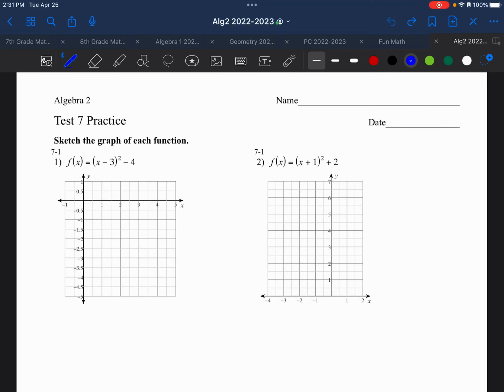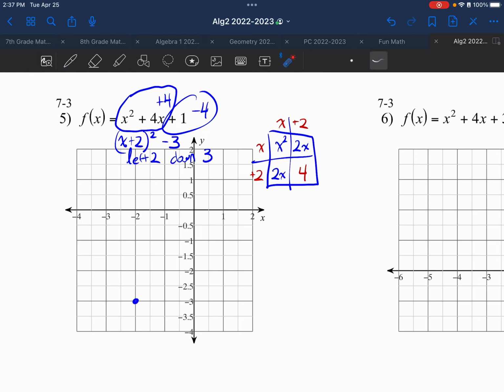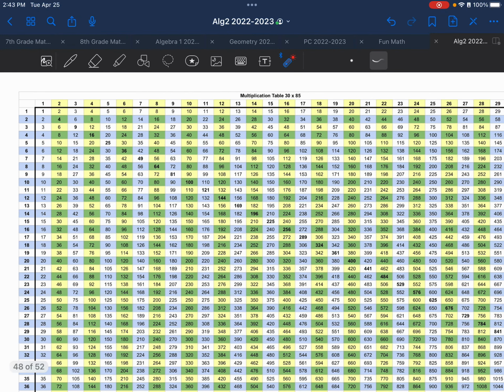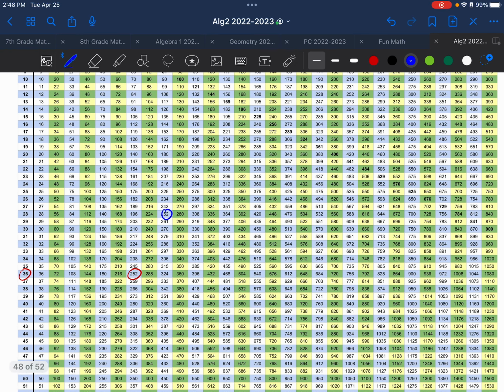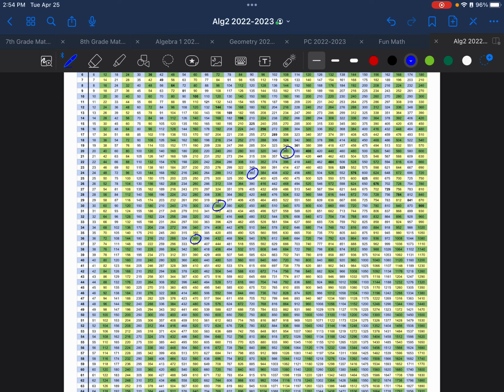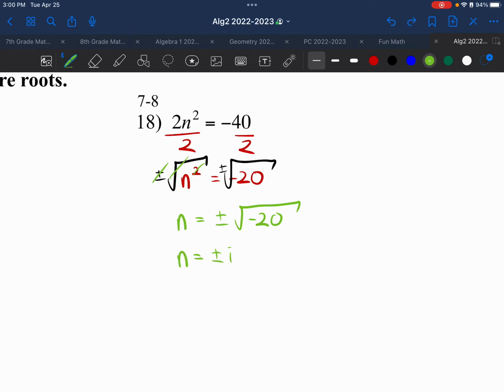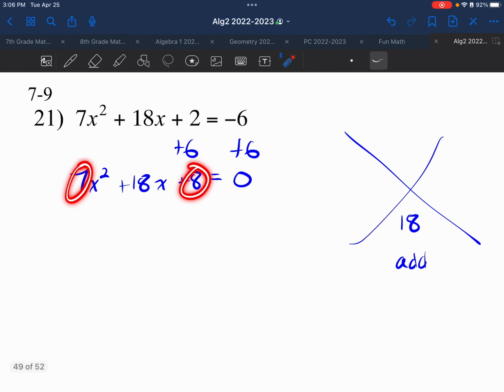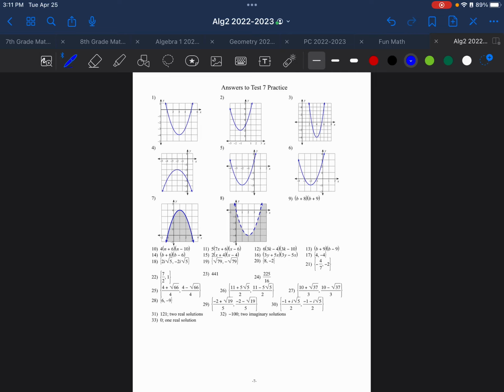Algebra 2 Practice Test 7 (1 of 2)